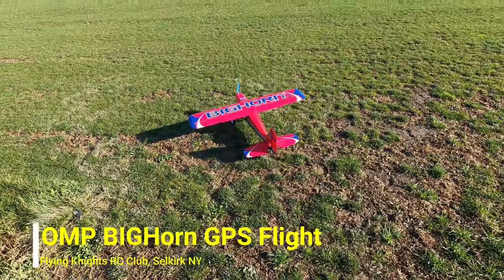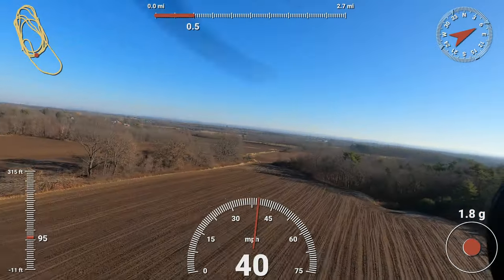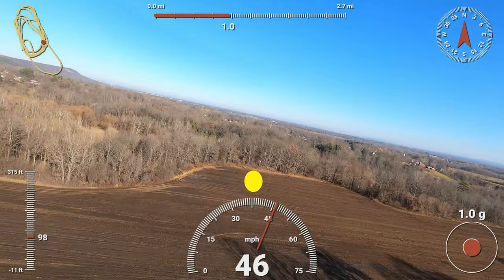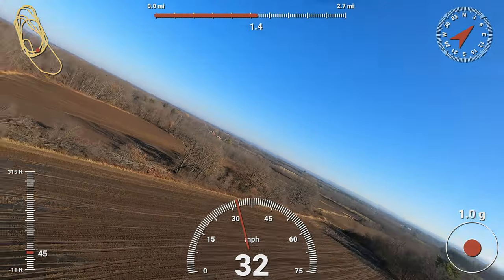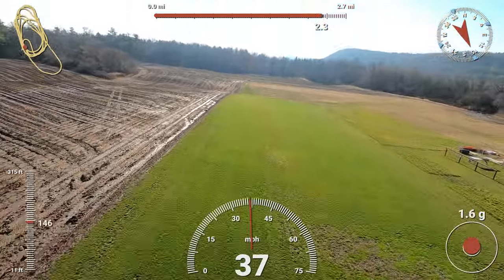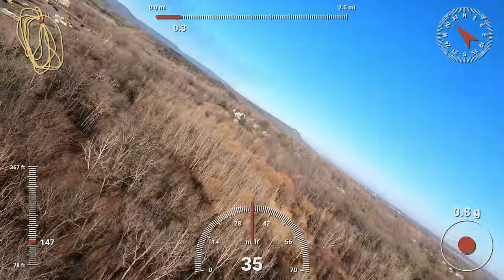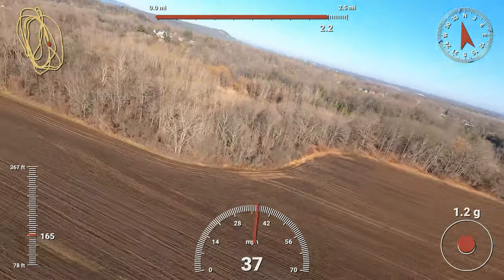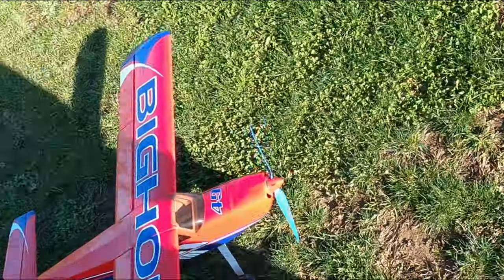OMP Bighorn 4K Telemetry Flight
Little BIG Horn puts down some serious numbers!!!